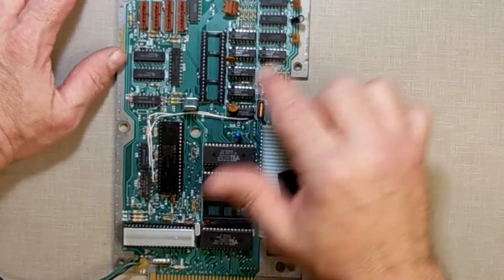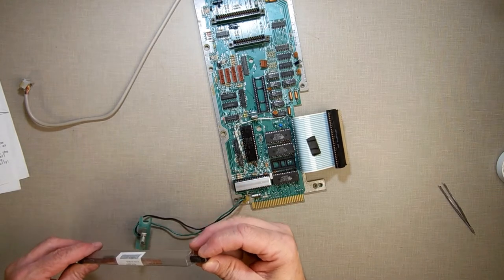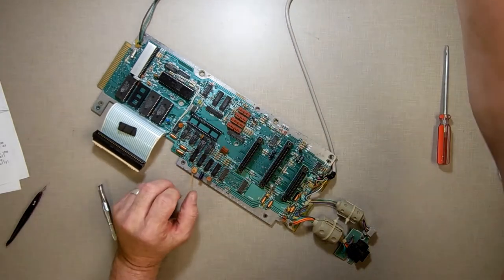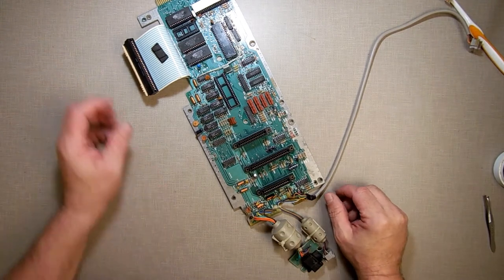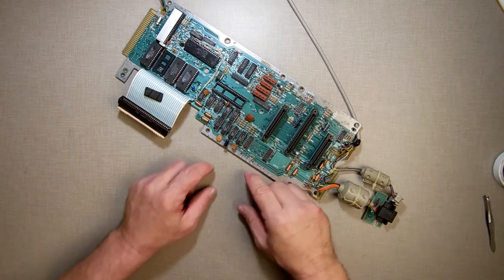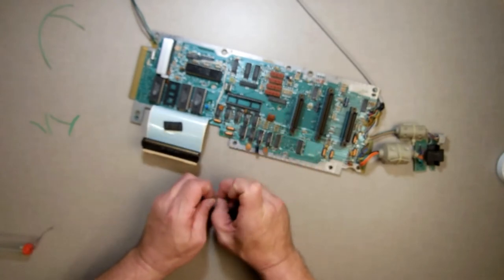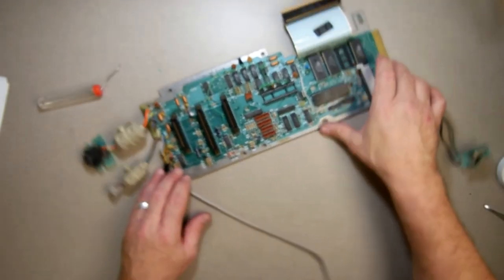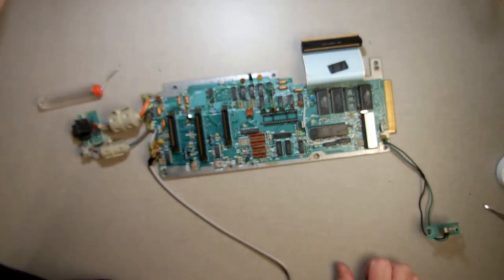Patreon Exclusive: Even More Memory Part 2 - Let's Play Piggy Back!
64k is not enough! We need more RAM!

🔎 HASHTAGS 🔎